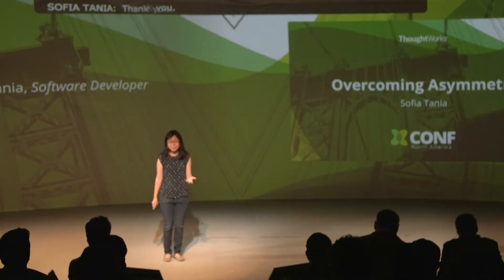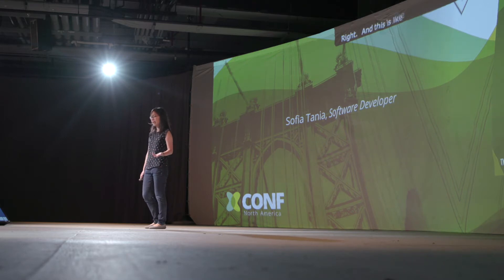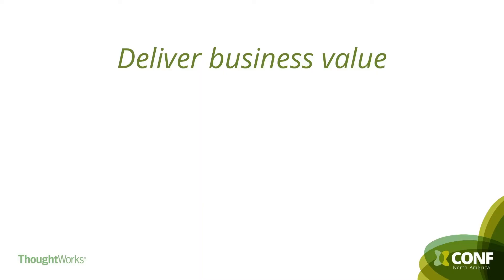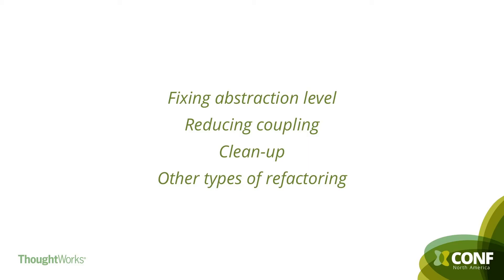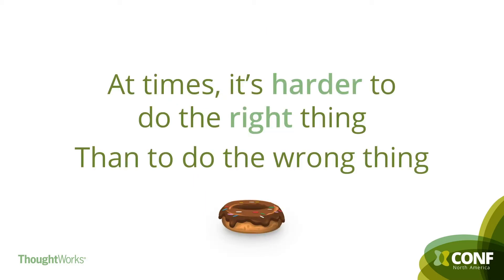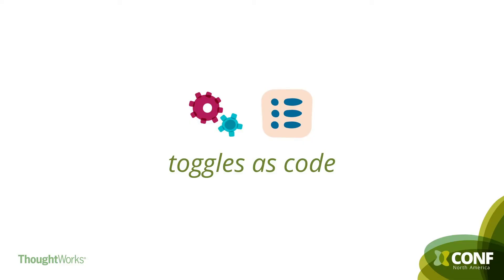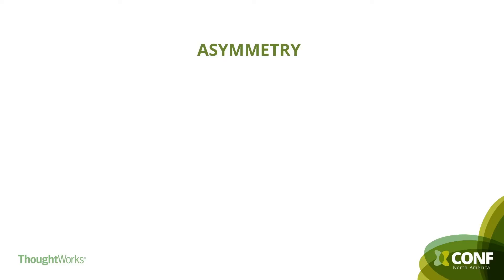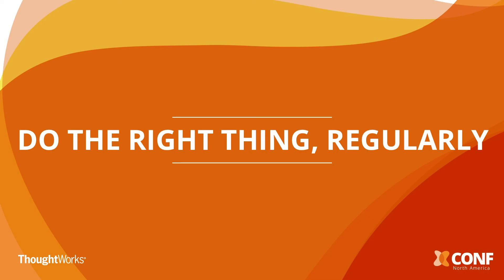Managing Software Entropy by Managing Asymmetry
Most software systems start out nice and pleasant to work with, but over time they rot as entropy creeps in. Despite the best-laid plans and the best people, a project can still experience ruin and decay but other projects manage to come out pretty well. What makes the difference? In this talk, Sofia Tania will introduce strategies for managing asymmetry to add additional tools to your toolbox of managing overall software entropy.

About Sofia Tania:
Tania is a software developer at ThoughtWorks, whose current primary interests are in building intelligent real-time systems and functional programming. When not building or breaking things, she can be found advocating for pragmatic application of engineering practices in the teams she’s involved in.